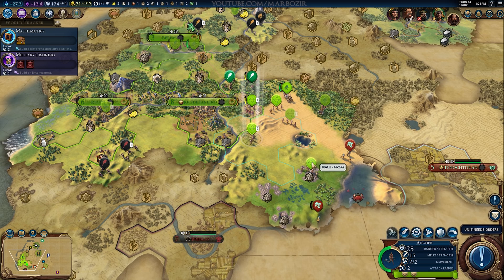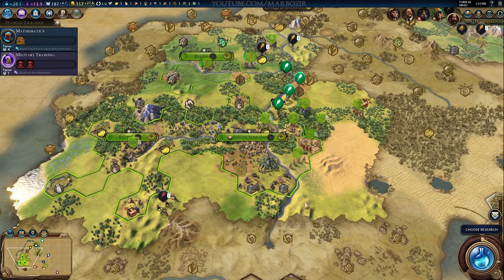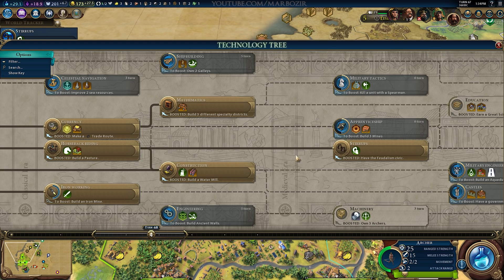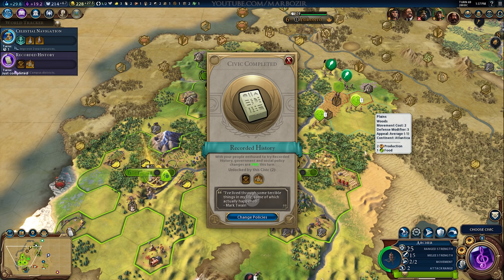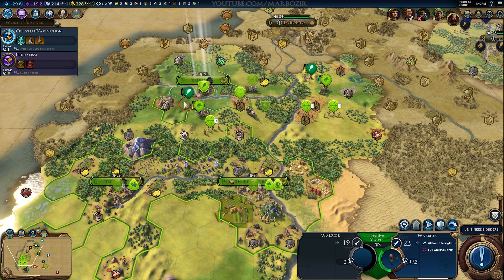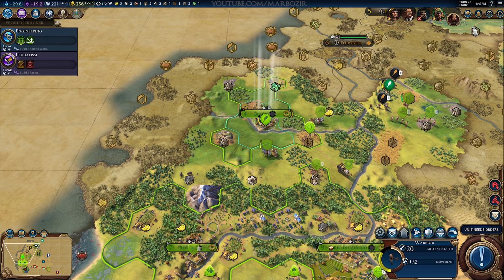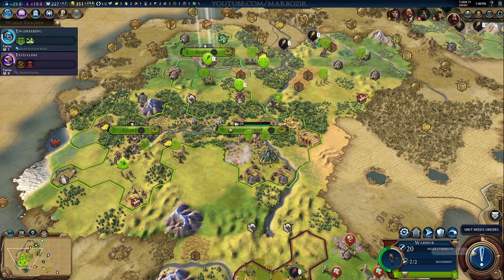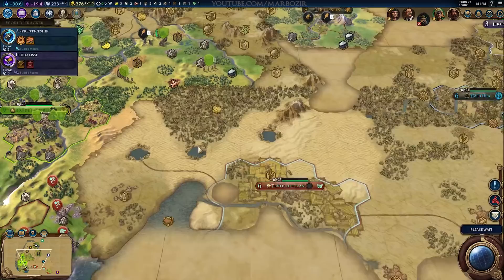Civilization 6 Gameplay - Ep. 5 - First Few Hours of Civ 6 Gameplay (as Pedro / Brazil)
Welcome to Civilization 6 Gameplay! Thanks to 2K and Firaxis I can show you the first few hours of Civilization 6 gameplay (playing an early pre-release build of Civ 6). Playing as Brazil (Pedro)!